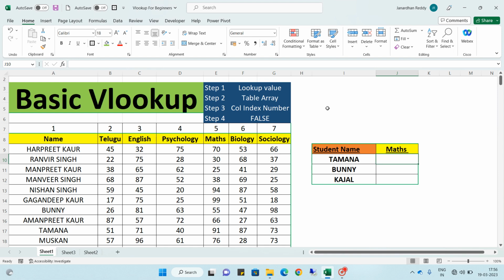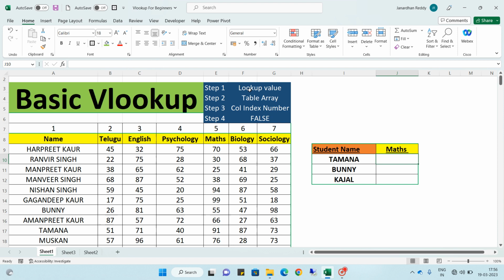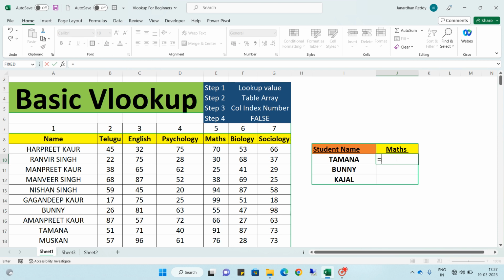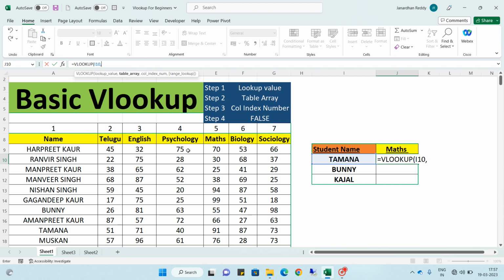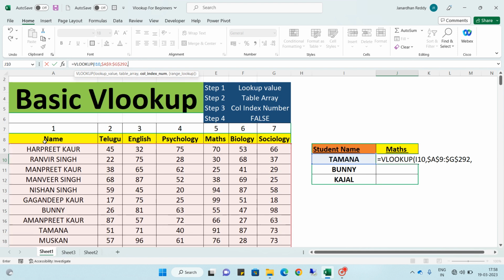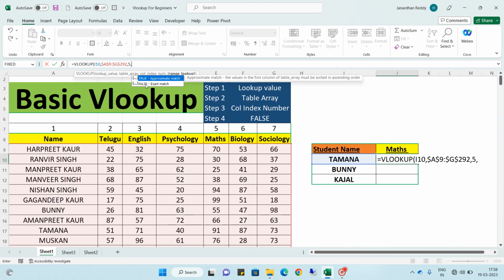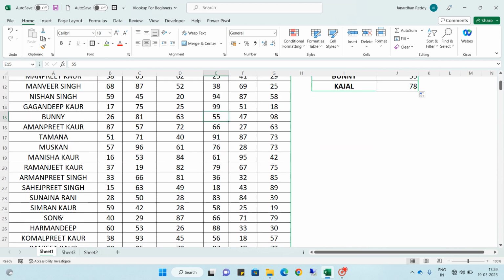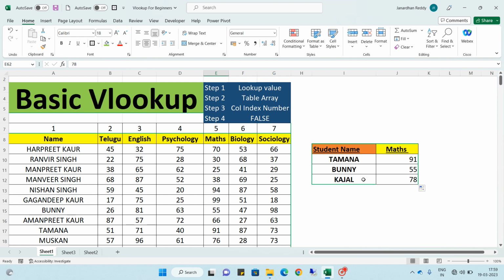BASIC VLOOKUP FUNCTION IN EXCEL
HOW TO LEARN BASIC VLOOKUP FUNCTION IN EXCEL